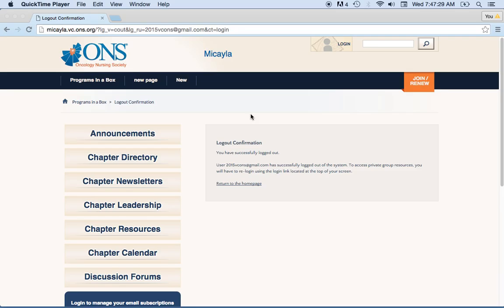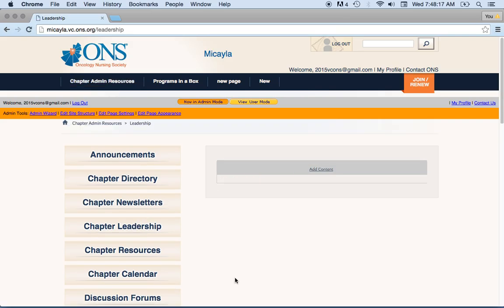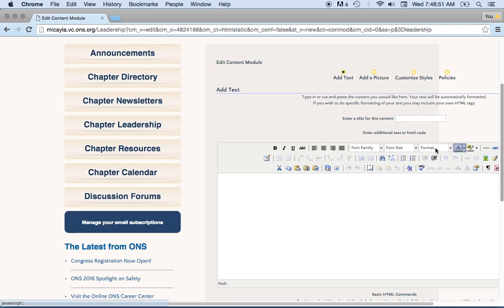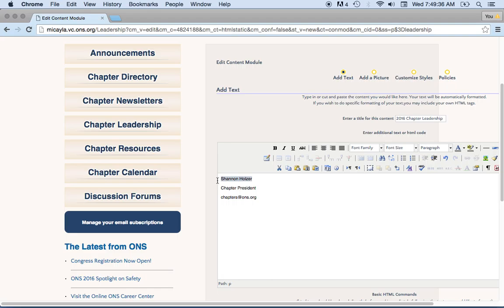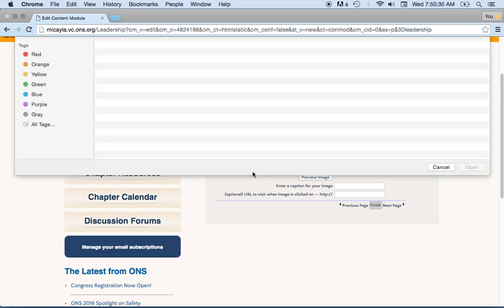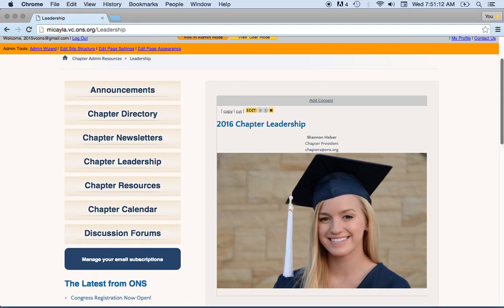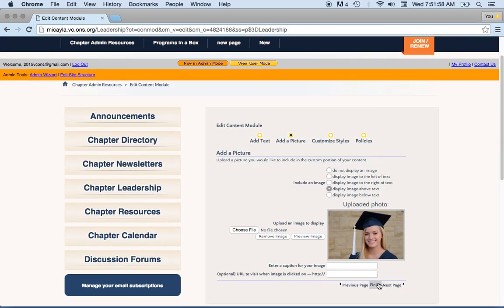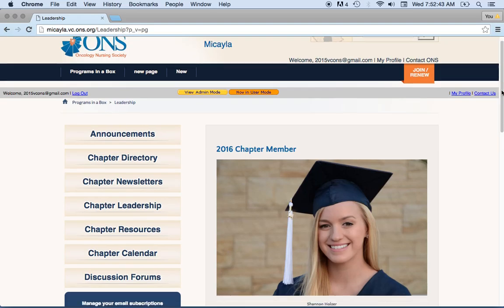Tutorial: Adding Virtual Community Content